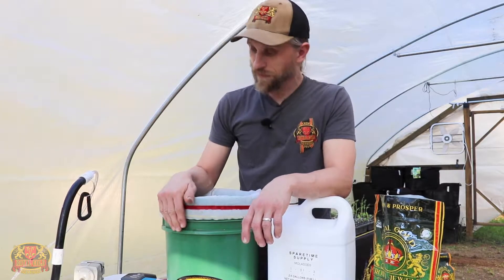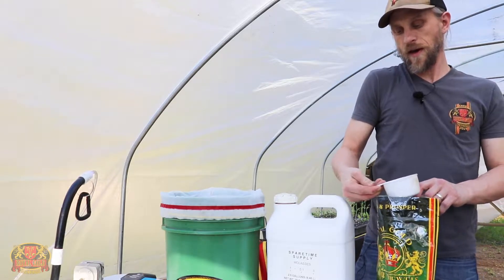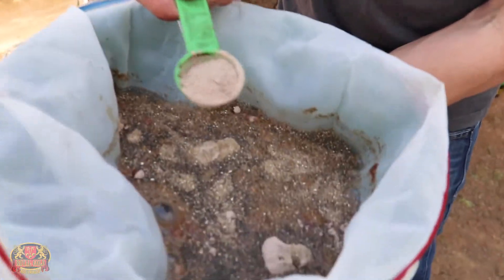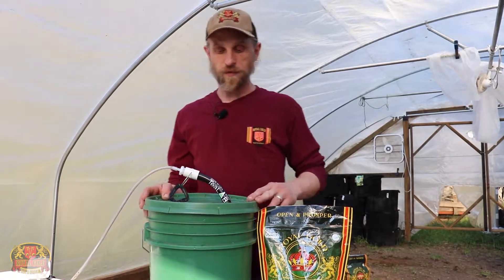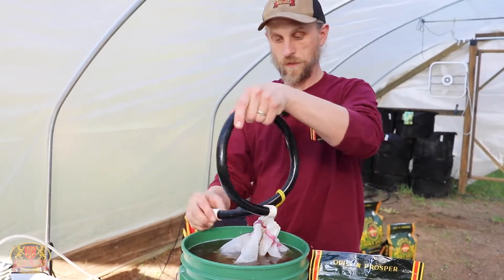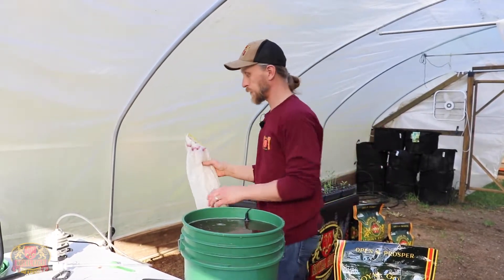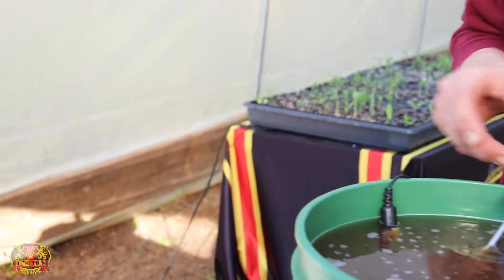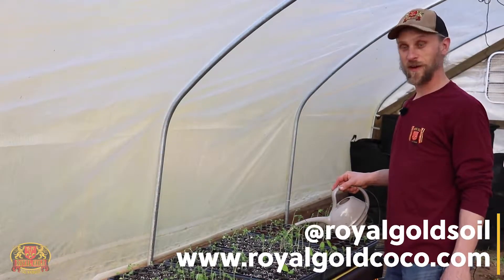Growing With the Gold: Garden Sessions PT3: Crown Jewels Tea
Growing With the Gold: Garden Sessions. In this series we are germination test trialing Royal Gold mixes with a variety of seeds to demonstrate the versatility of our blends. Follow along to see which mix is the best for germinating your seeds!

In this episode Nate adds a fertilizer tea with our Crown Jewels premium amendment in the GROW formula. For more info on Crown Jewels head to the